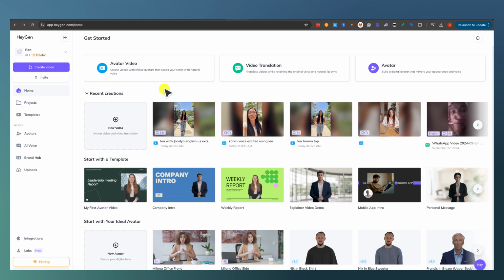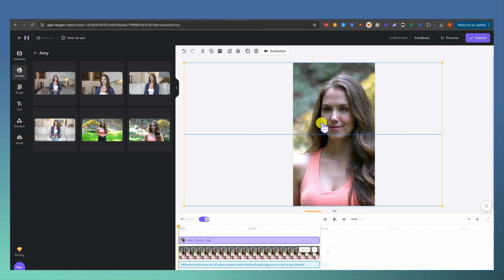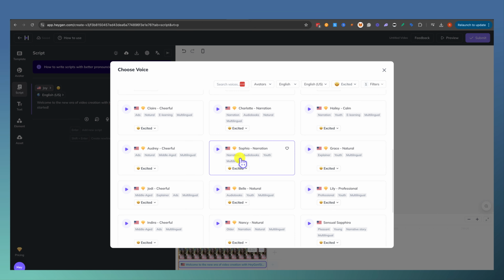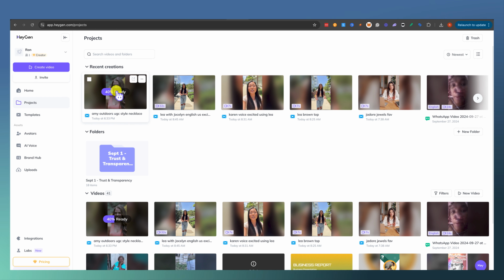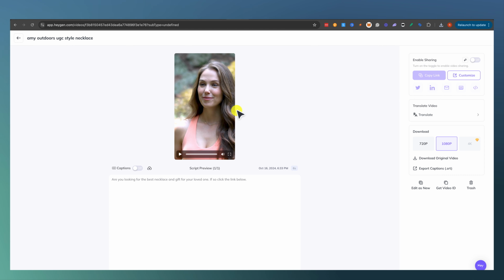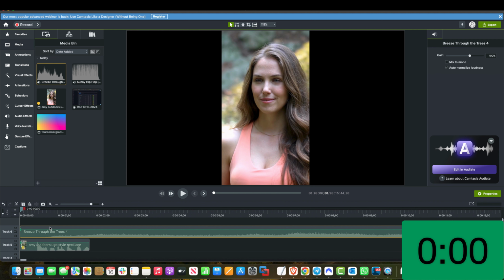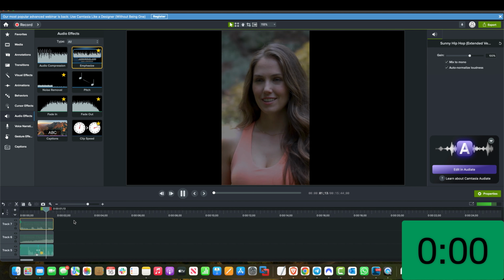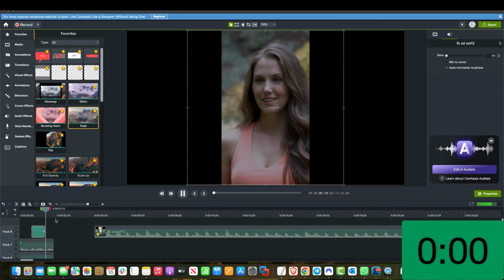Make AI Videos THAT WOW Your Audience!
Want to take your video content to the next level? Learn how to create stunning AI videos that will leave your audience in awe! In this video, we'll dive into the world of artificial intelligence and explore the best practices for creating visually striking and engaging videos that will captivate your viewers. From conceptualization to execution, we'll cover everything you need to know to make AI videos that truly WOW! Whether you're a marketer, entrepreneur, or content creator, this video is perfect for anyone looking to elevate their video game and stand out in a crowded online landscape. So, what are you waiting for? Let's get started and make some jaw-dropping AI videos that will leave a lasting impression on your audience!